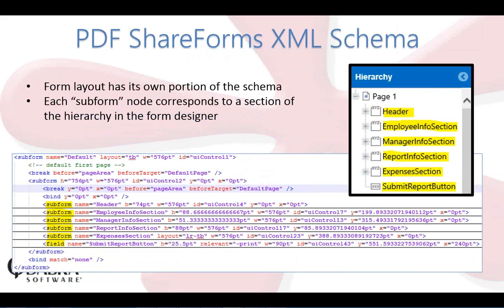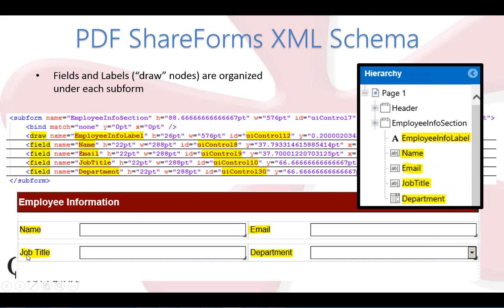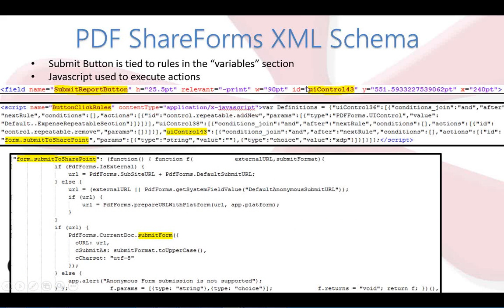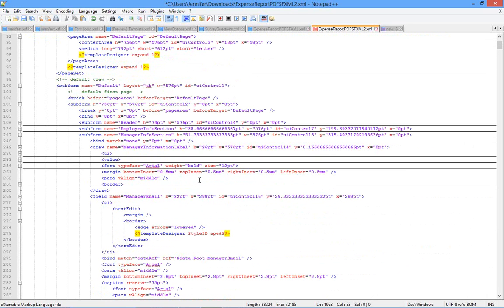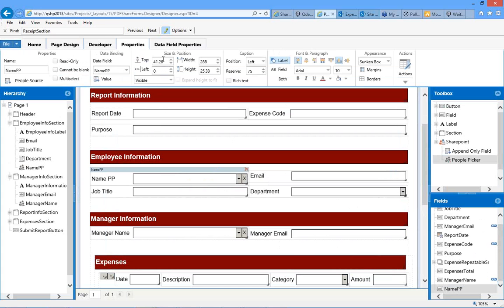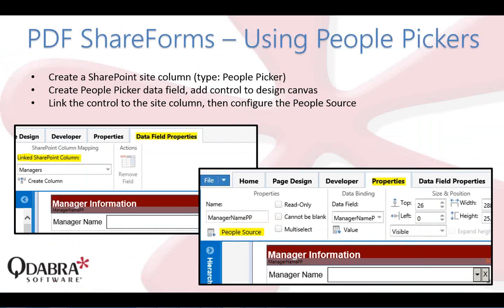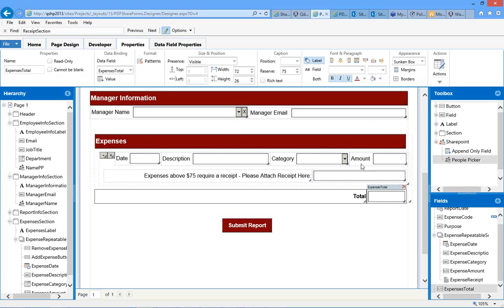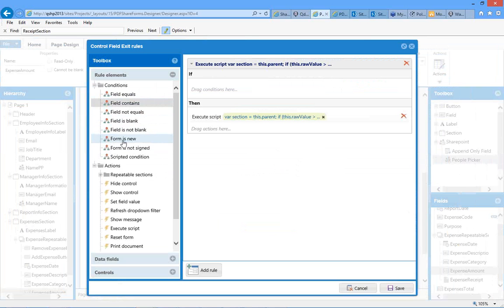PDF Share Forms Take 2 – XML Support: Qdabra Webinar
Qdabra Webinar Oct 16, 2014
• Overview of PDF ShareForms
• PDF ShareForms XML schema
• Using code to enable advanced features
• Mobile-enabled forms